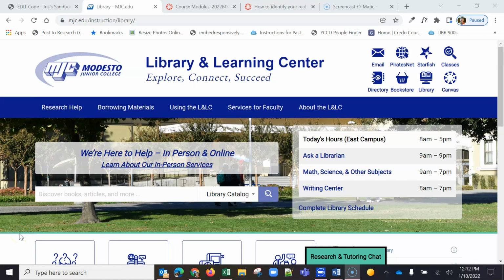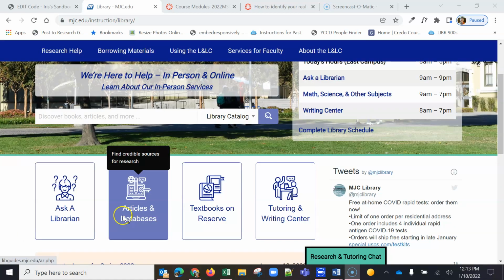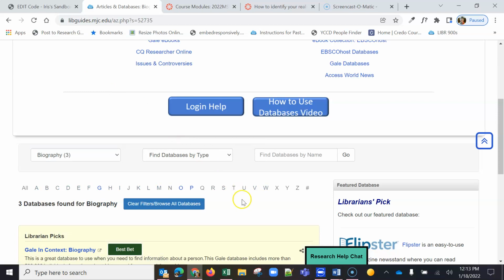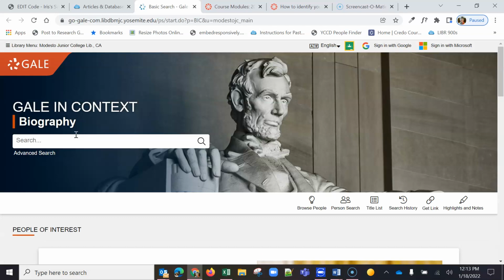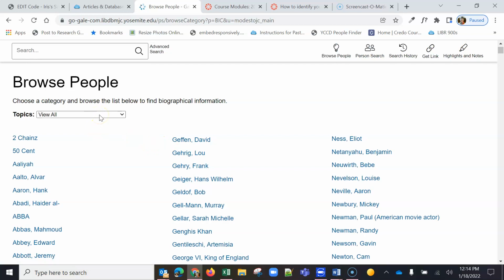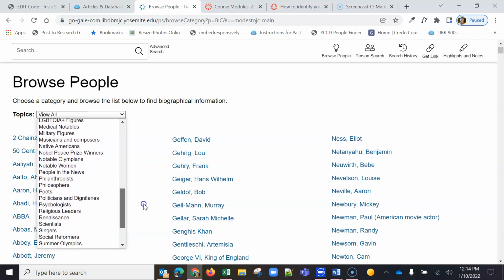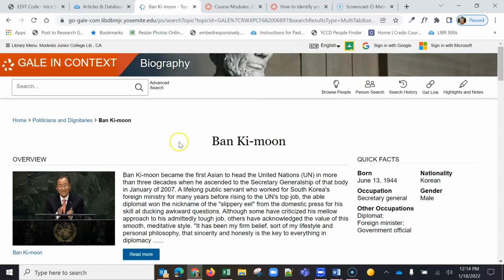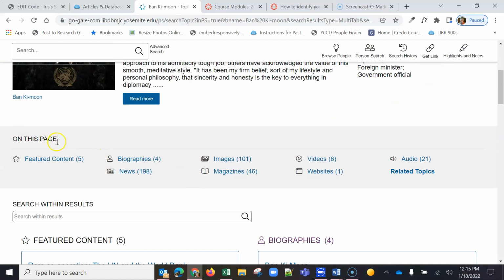POLSC 130 Real World Political Leader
Learn how to use Gale in Context: Biography to identify a real world political leader for your assignment.